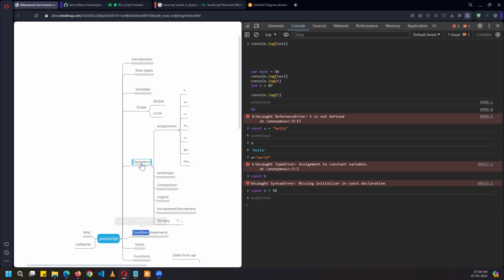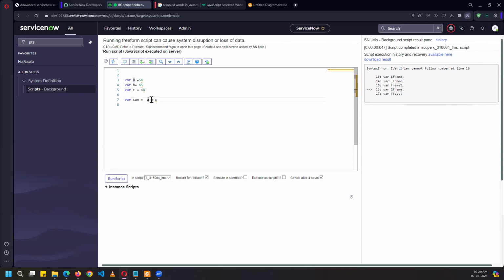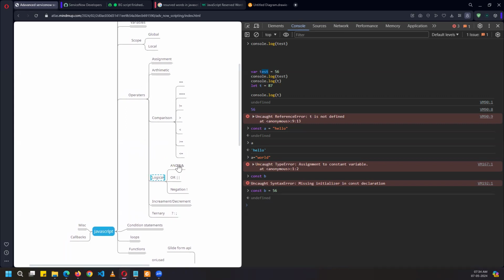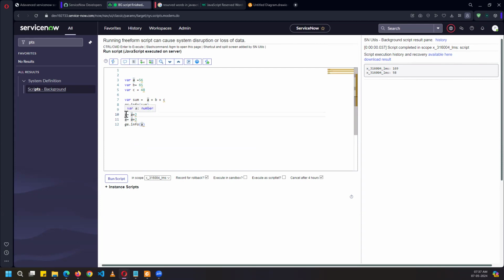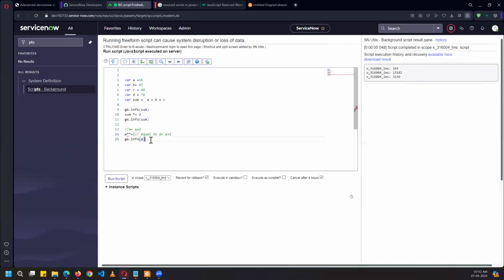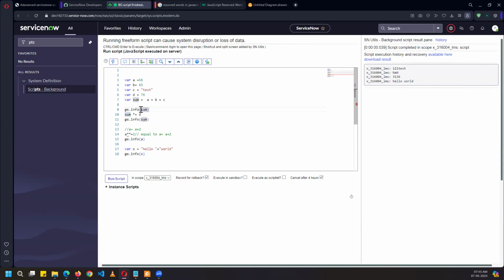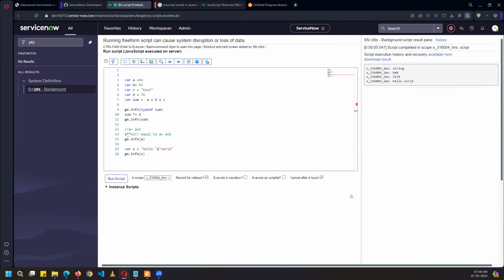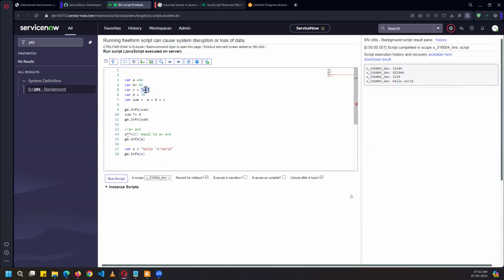Day 3 part2